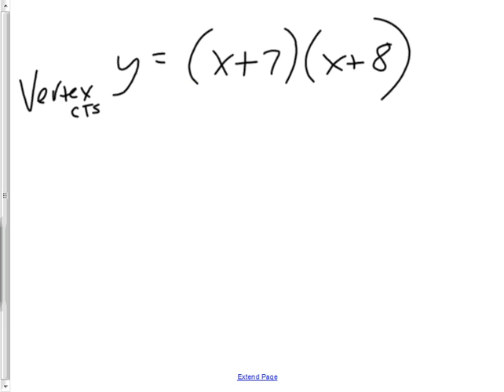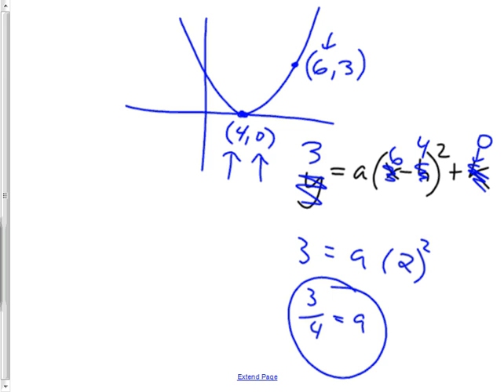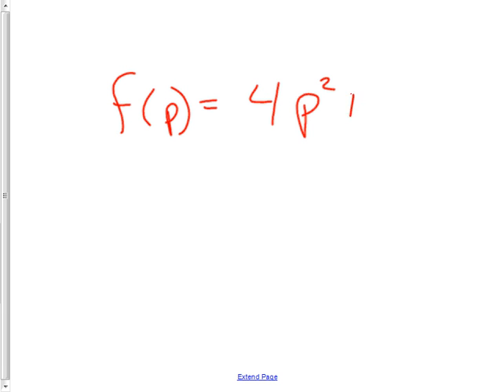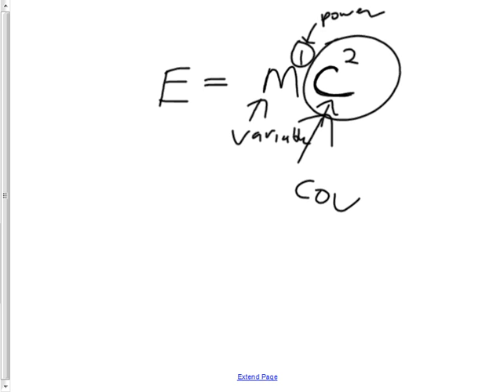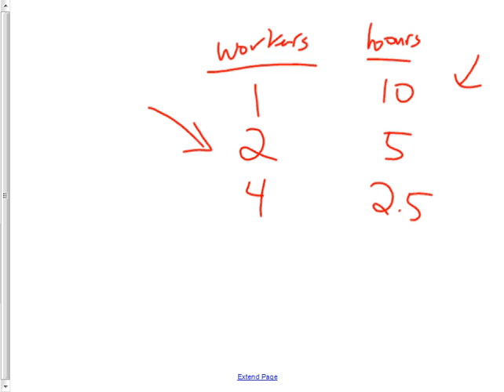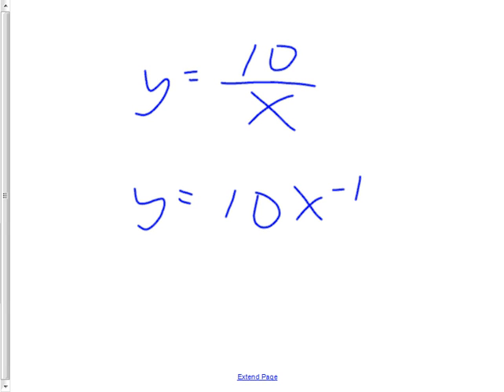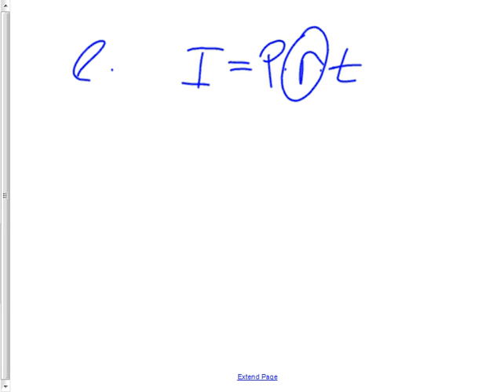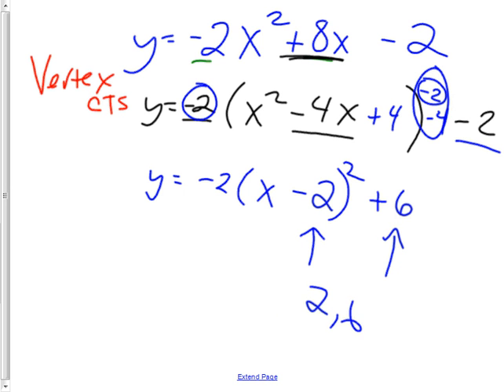November25 1047 Precalc Review for Communications #2 Test